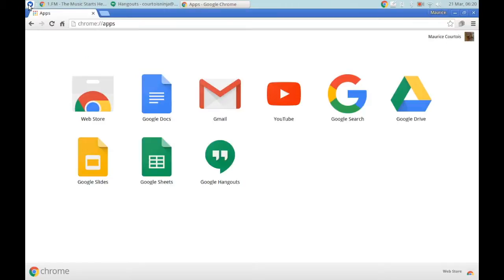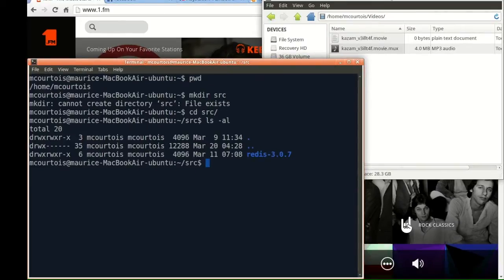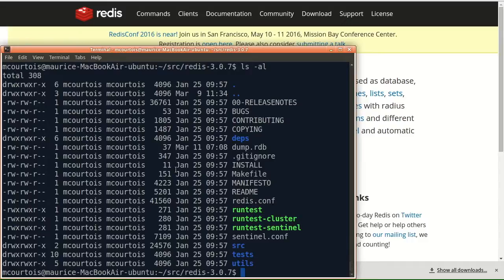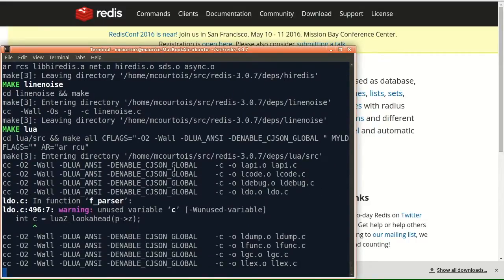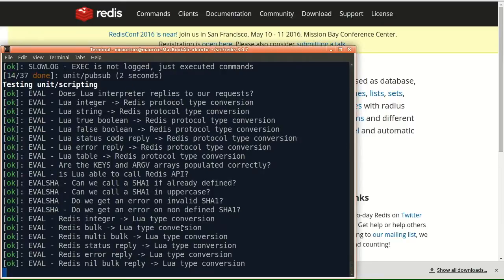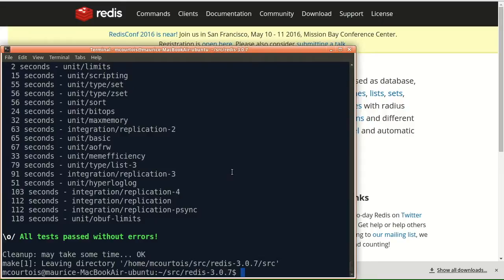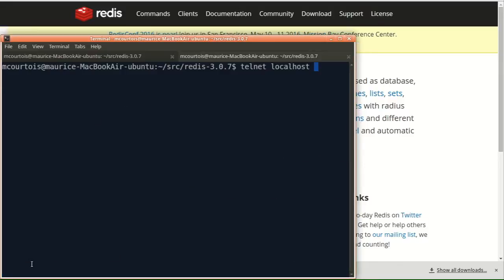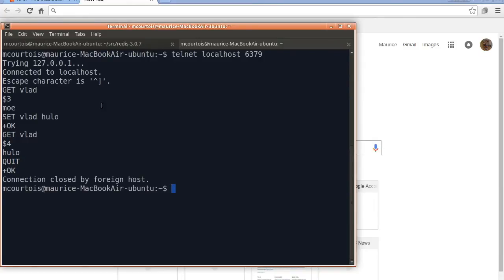Latest Redis on Ubuntu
This video is about How to compile and use the latest stable release of redis on Ubuntu Linux